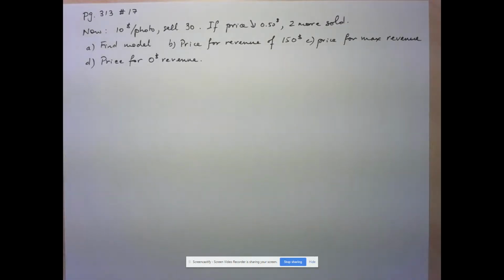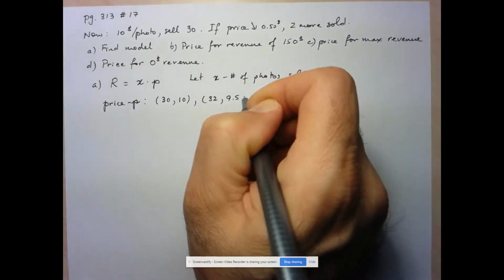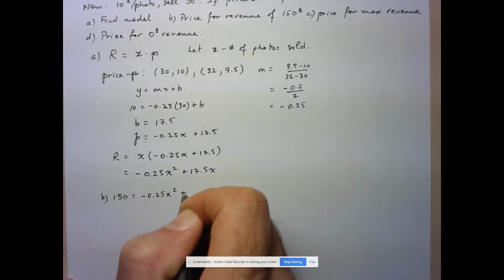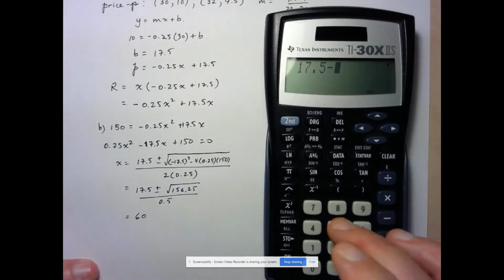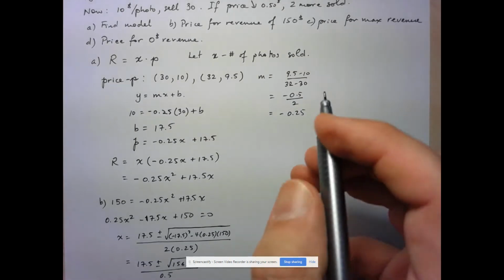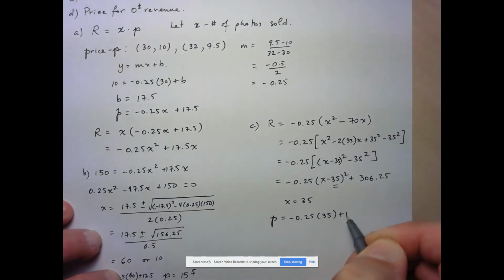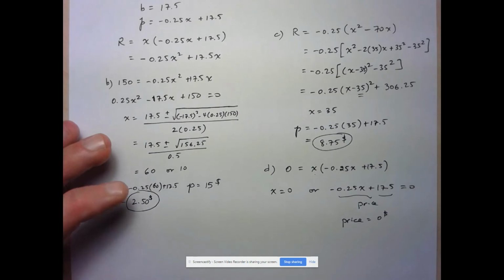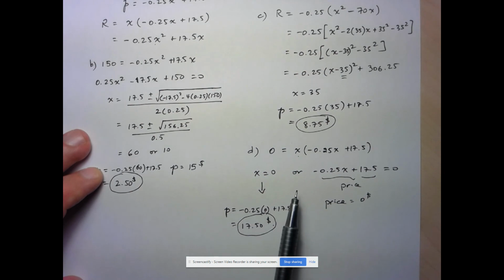MPM2D pg 313 # 17